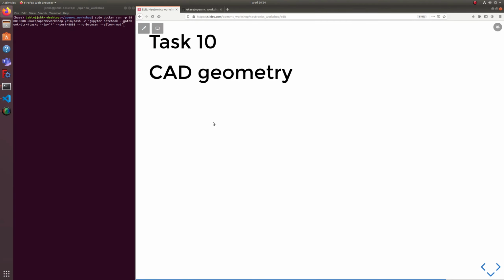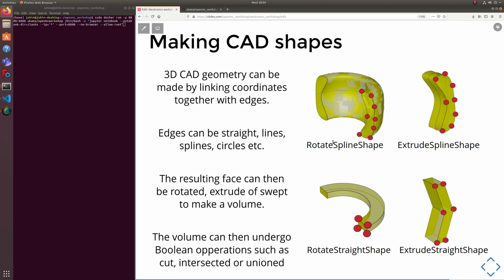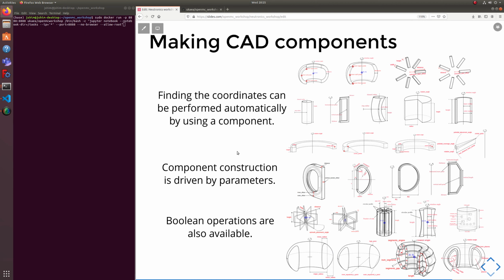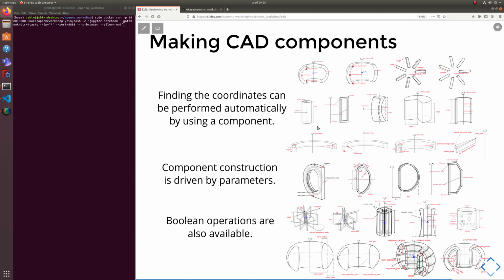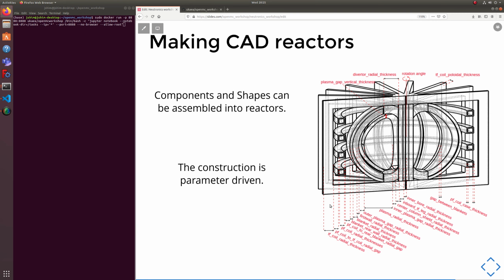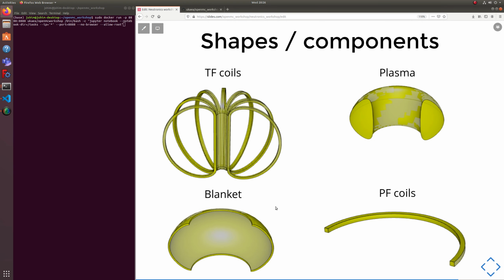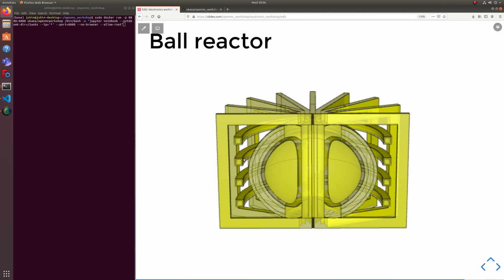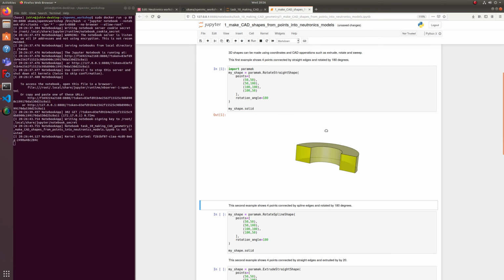task 10 make cad geometry